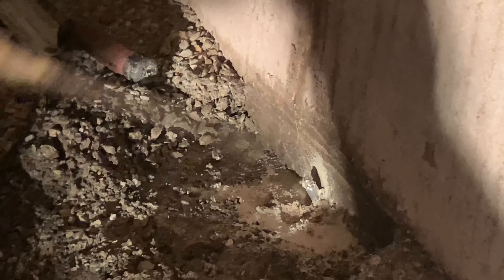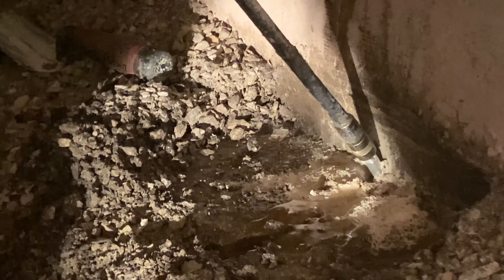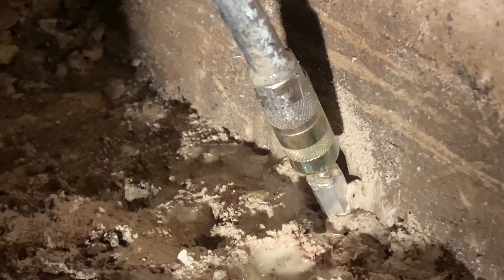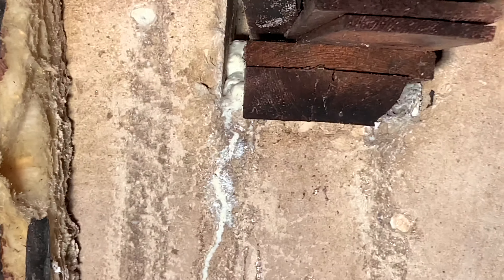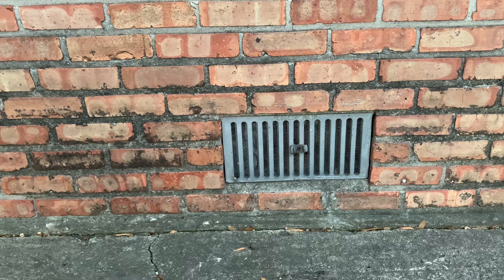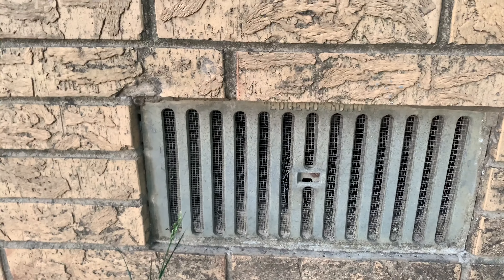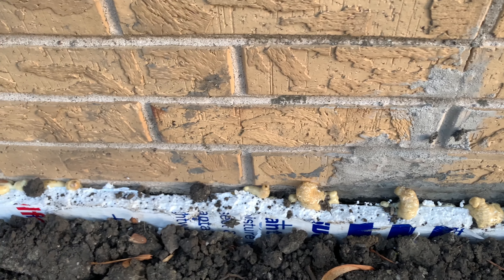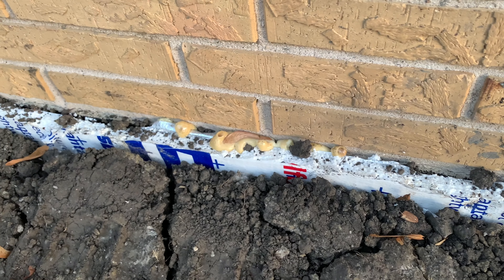Sealing The Dungeon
Now that the outside foundation wall is prepped and protected, it’s time to get the high pressure polyurethane grout injection from the inside.